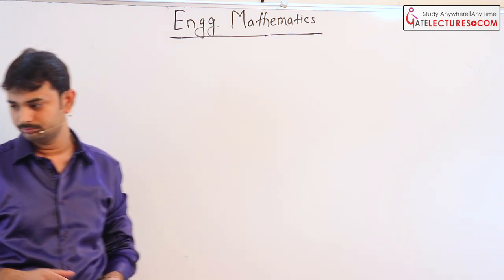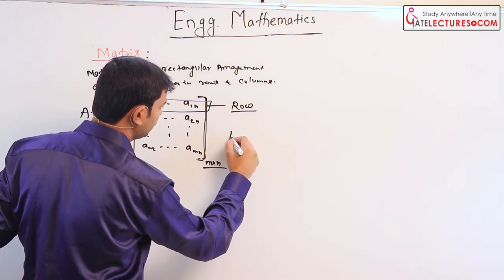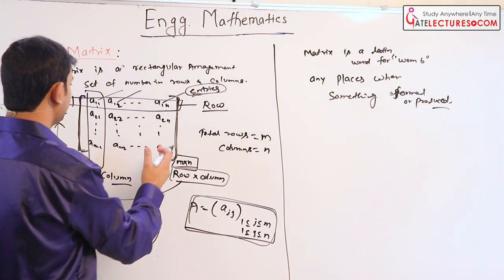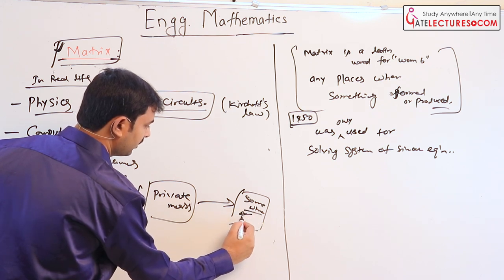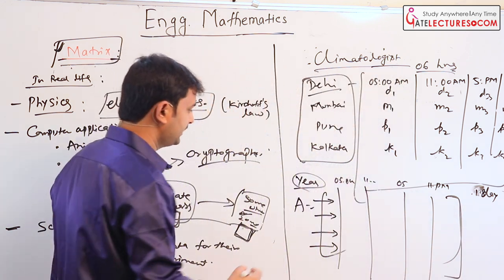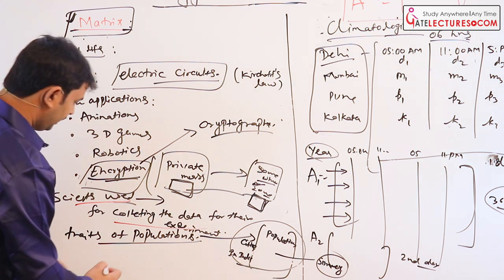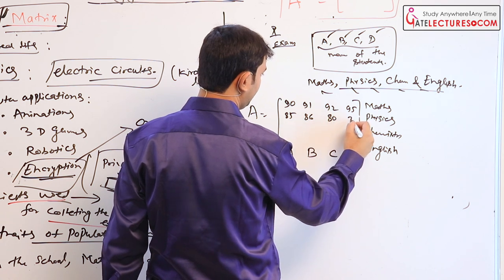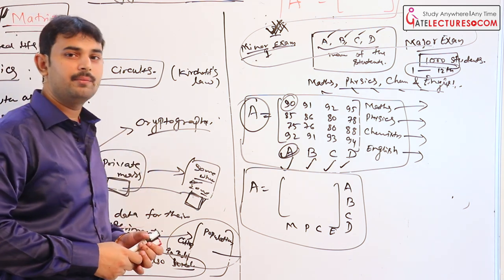Engineering Mathematics - 01 Introduction to Matrices